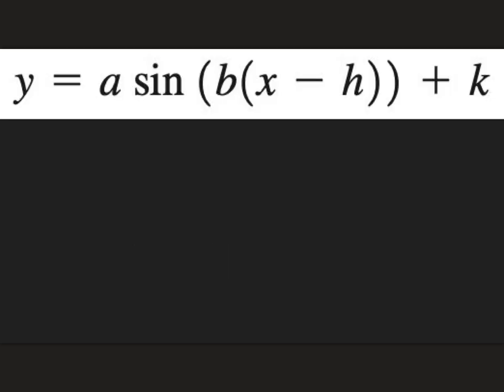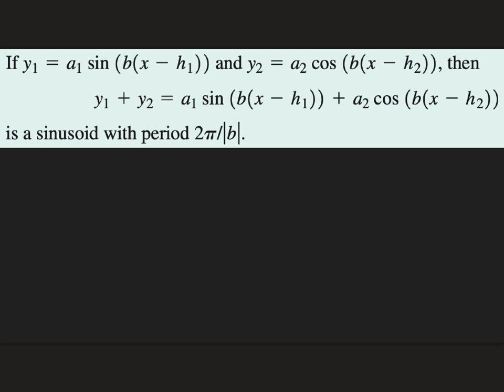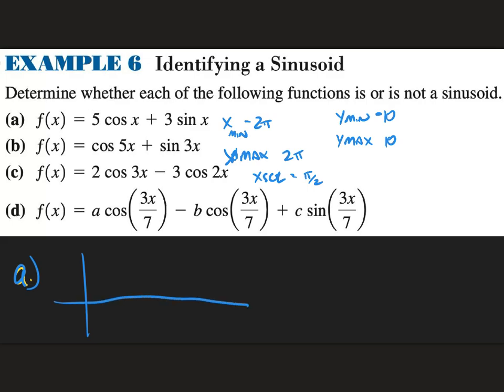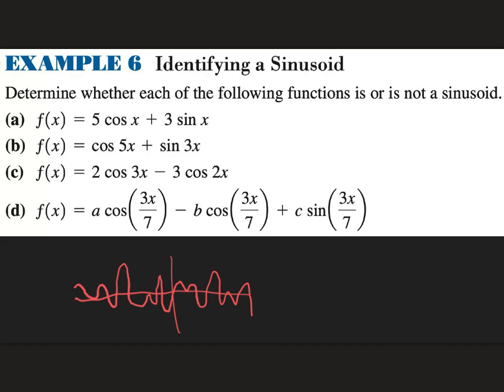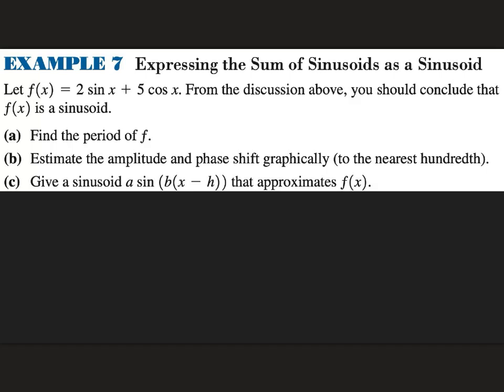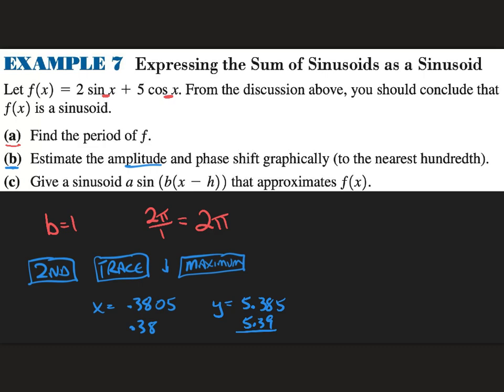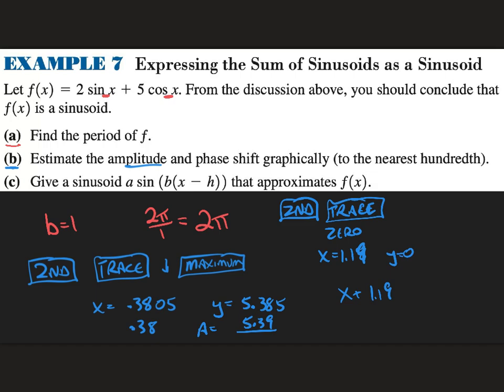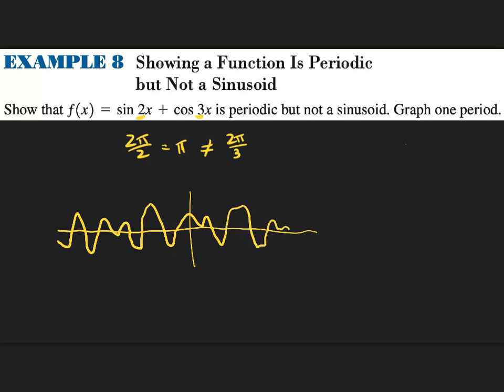7138 Sums and Differences of Sinusoids